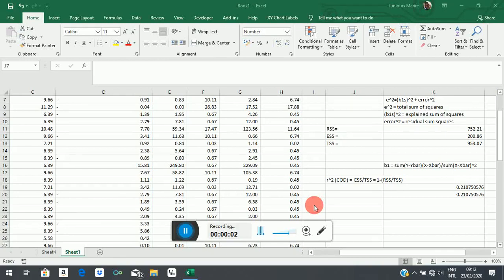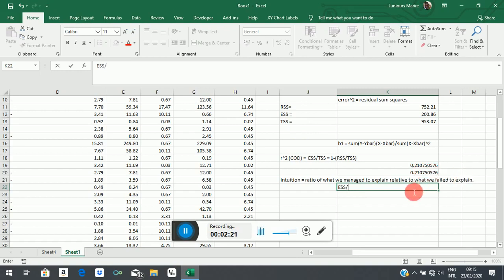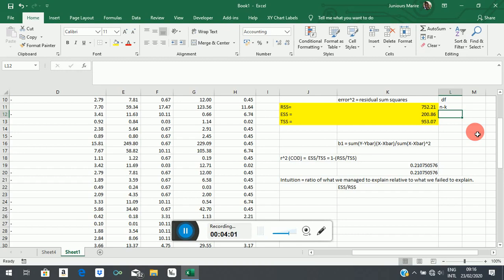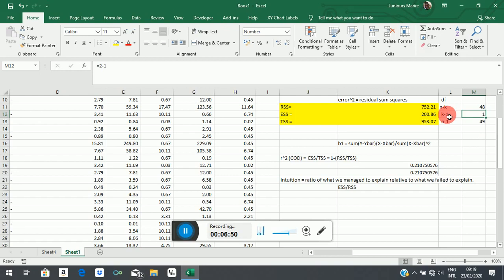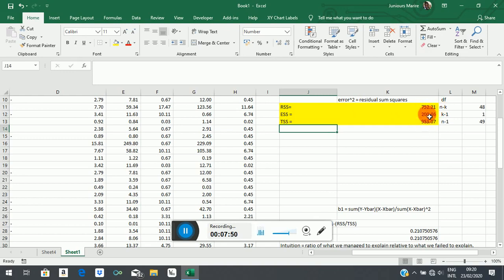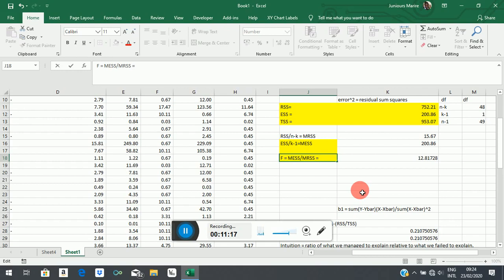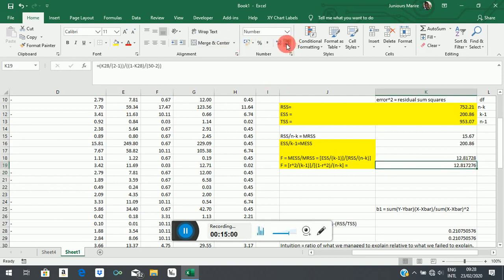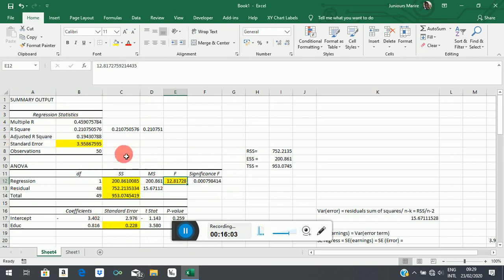Calculating the F statistic using SS and rsqd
Calculating the R^2 and the F from regression output